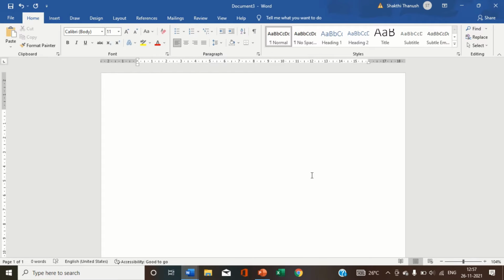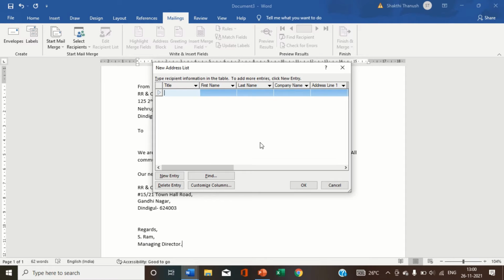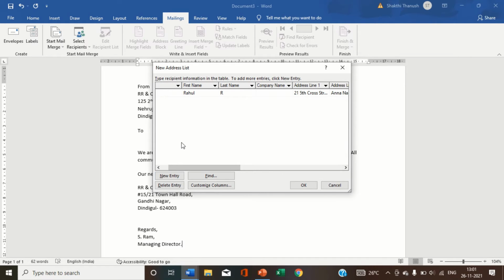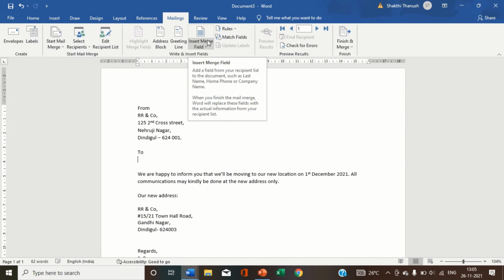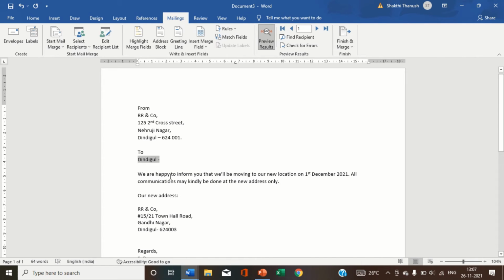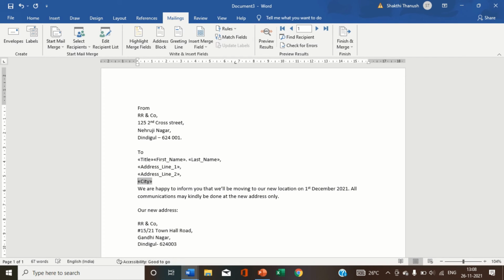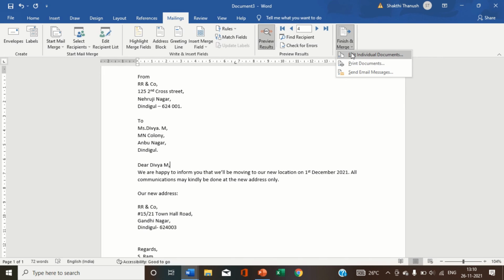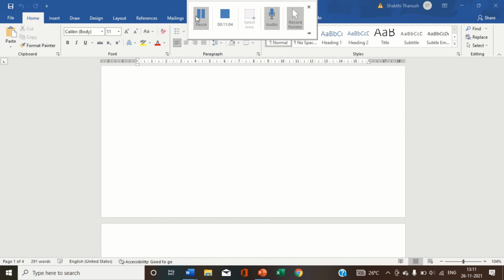Creating a Mail Merge using MS Word